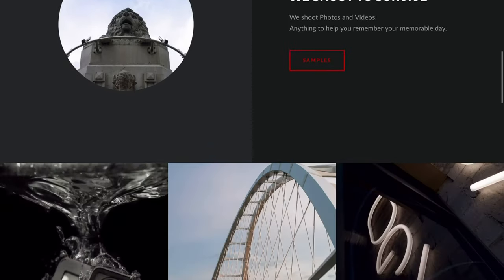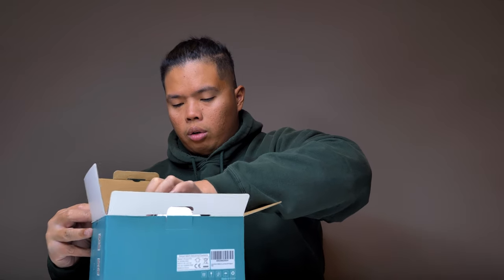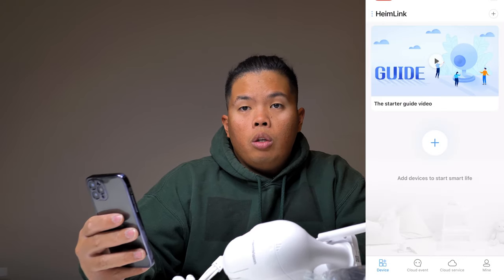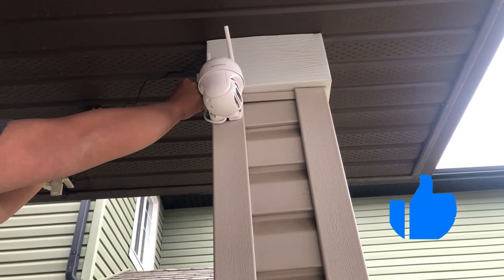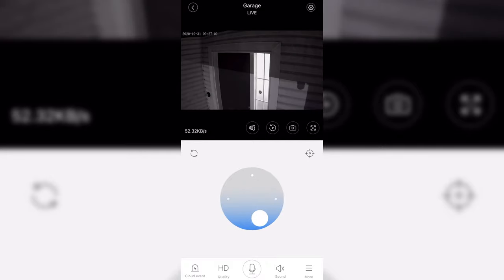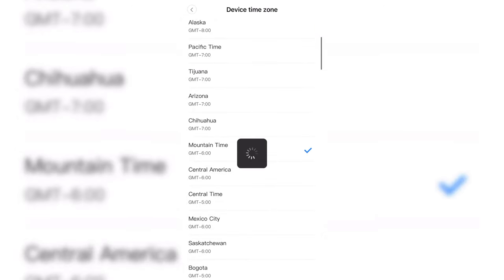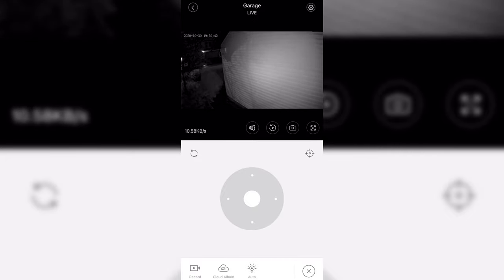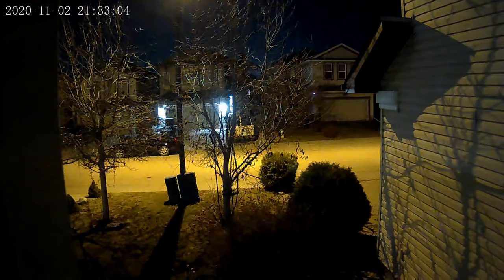DUAL CAMERA Security Camera?! HeimVision Unboxing & Review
Heimvision Dual Lens Security Camera (Canada):

Android box

Insta360 Products:
ONE X:

Matthew 11:28-30
28 “Come to me, all you who are weary and burdened, and I will give you rest. 29 Take my yoke upon you and learn from me, for I am gentle and humble in heart, and you will find rest for your souls. 30 For my yoke is easy and my burden is light.

Stay Grateful :)